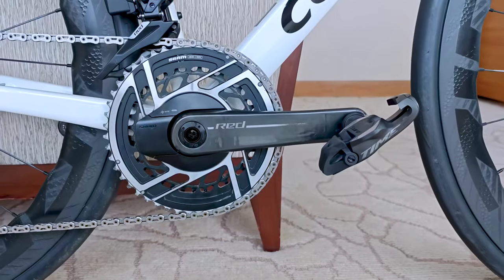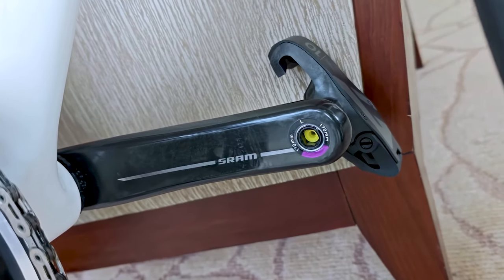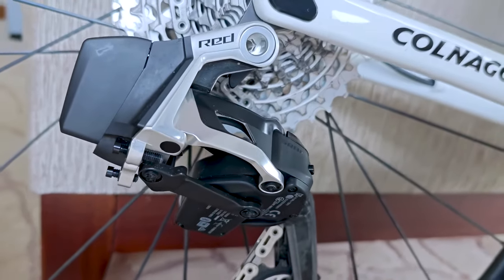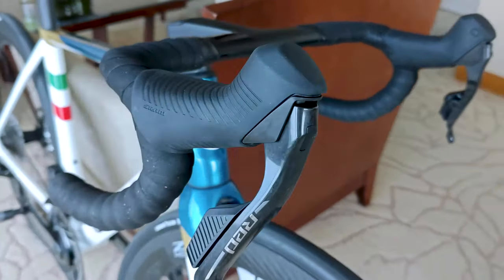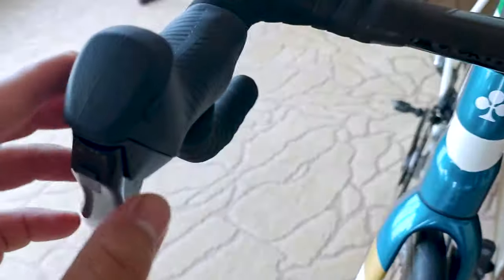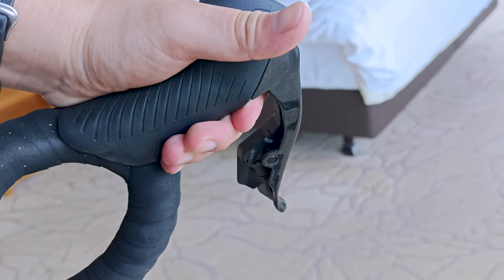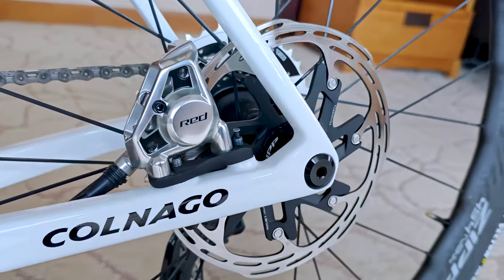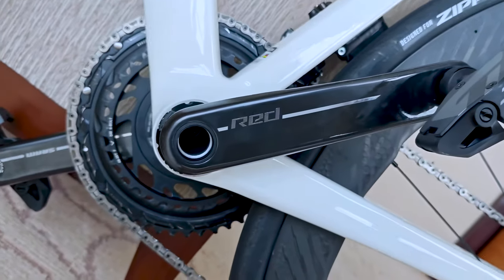SRAM RED AXS System Review: Revolutionary Tech for Cycling Enthusiasts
Join us as we review the new SRAM RED AXS system and its power meter, a game-changing technology that integrates with your bike computer and allows you to control your ride data from your handlebars. We'll dive into the features, including the new bonus button and explore how it can be customized to work with different devices. Find out if this innovative system is right for you and take your cycling experience to the next level!